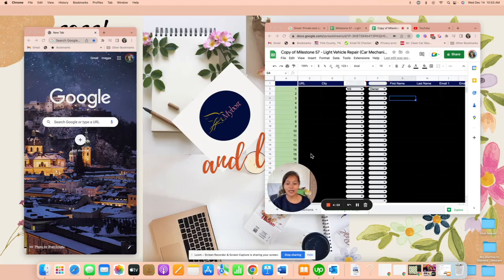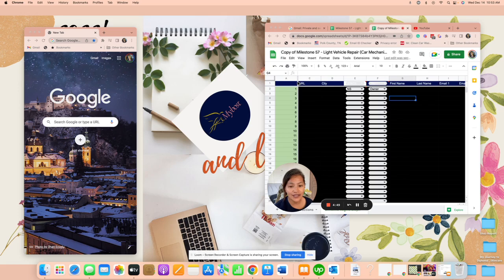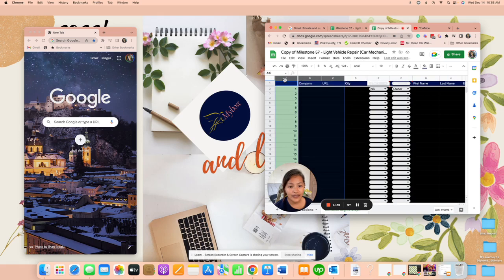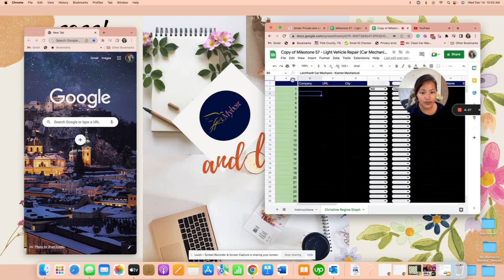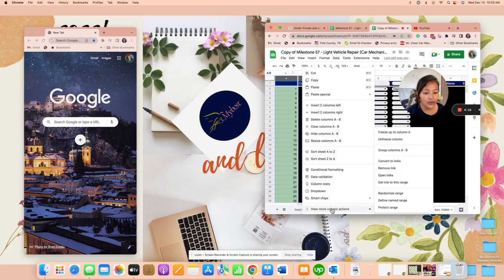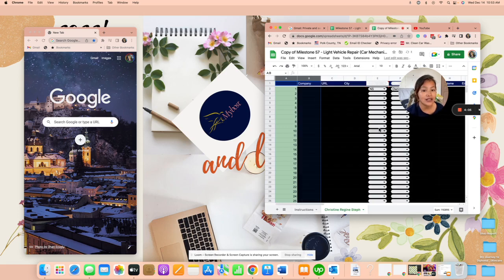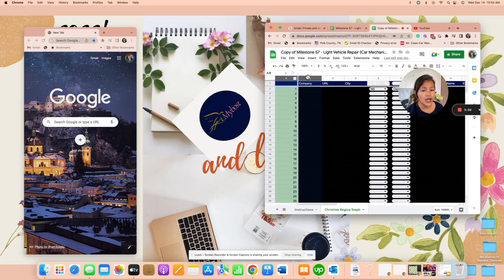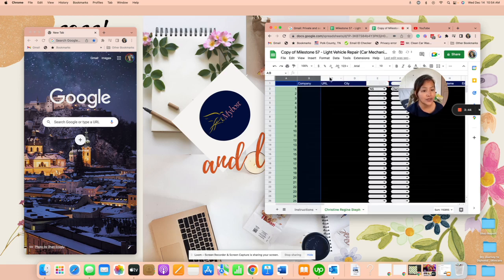How to unhide the columns in google sheets?